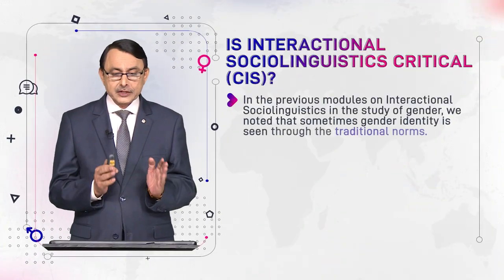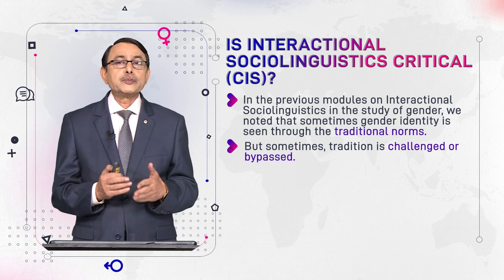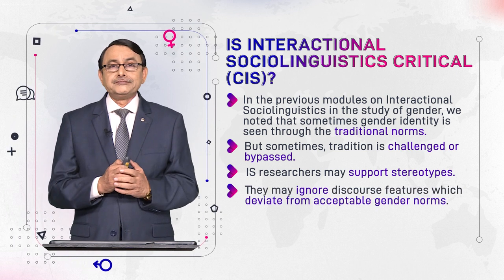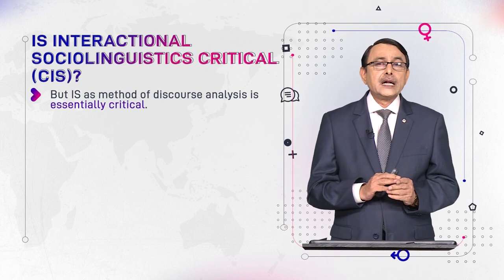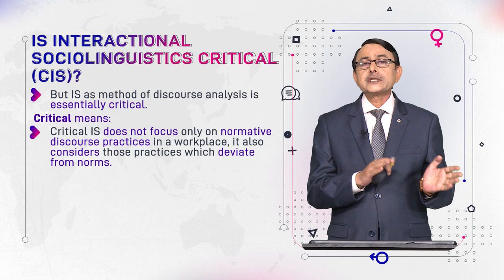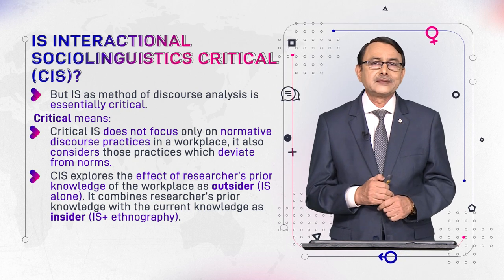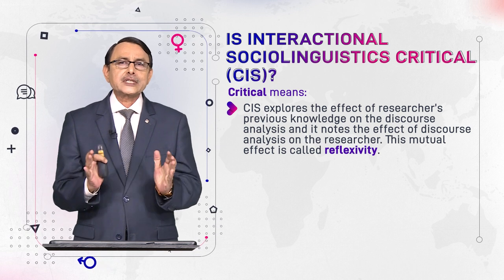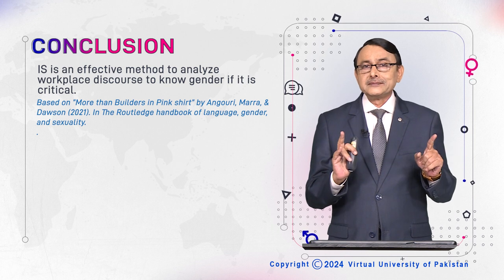Is Interactional Sociolinguistics Critical (CIS)? | Language and Gender | ENG527_Topic128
Topic128: Is Interactional Sociolinguistics Critical (CIS)?
By Dr. Muhammad Aslam